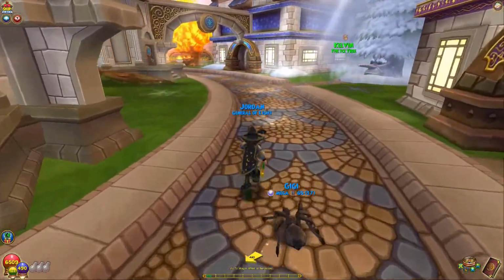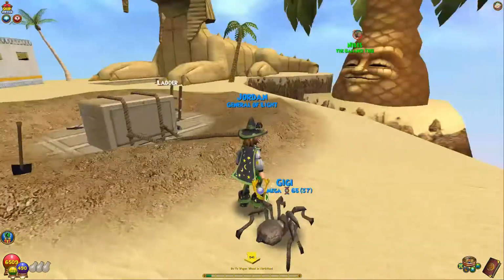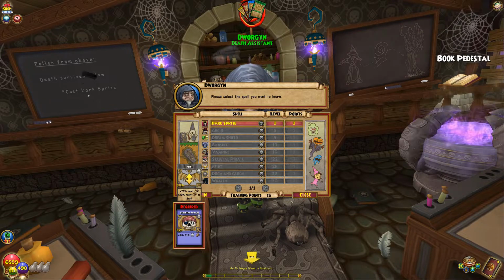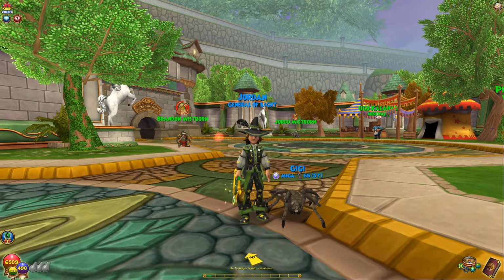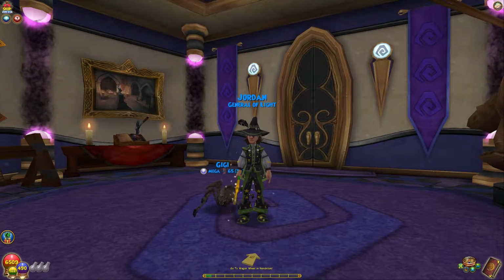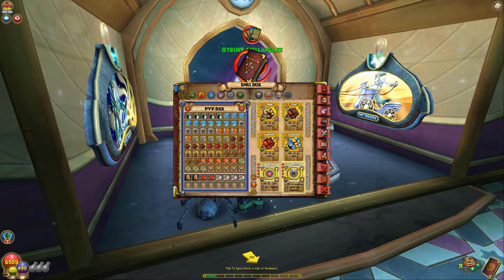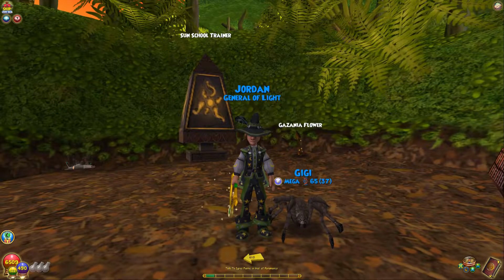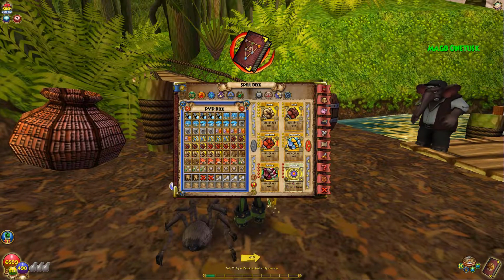How To Spend Training Points In Wizard101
Training points are very important in this game so i hope this guide helps someone out in finding what spells work best for them!